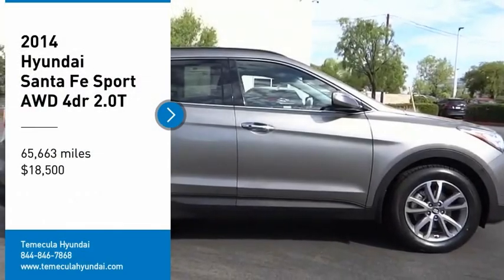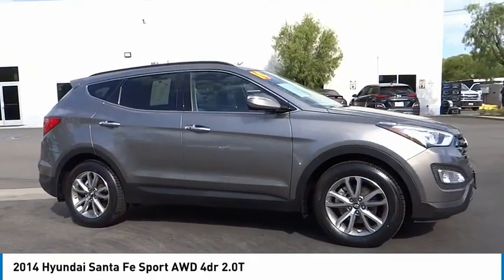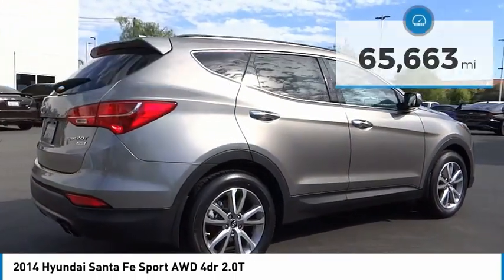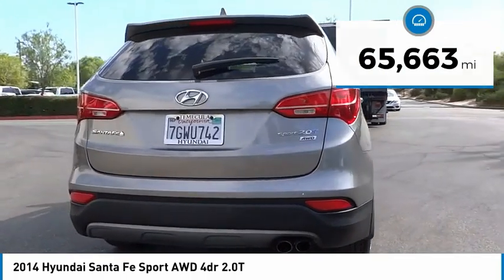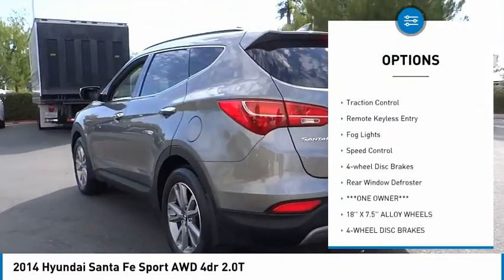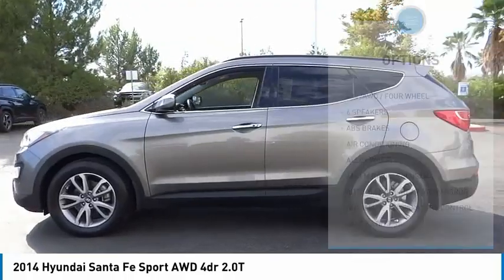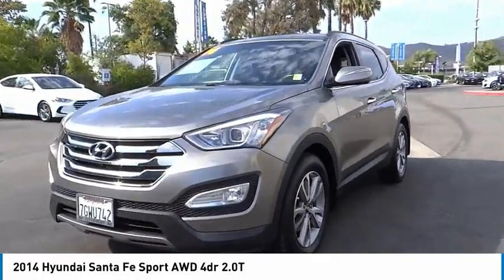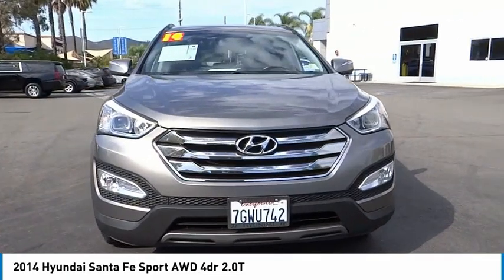2014 Hyundai Santa Fe Sport TEMECULA MURRIETA MENIFEE HEMET CORONA ESCONDIDO TT1746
2014 Hyundai Santa Fe Sport AWD 4dr 2.0T

Temecula Hyundai
27430 Ynez Rd.

TEMECULA HYUNDAI PROUDLY SERVING TEMECULA, MURRIETA, MENIFEE, HEMET, CORONA, ESCONDIDO, AND SURROUNDING SOUTHERN CALIFORNIA LOCATIONS. THIS GRAY 2014 Hyundai SANTA FE SPORT IS EQUIPPED WITH A Engine: 2.0L Turbo-GDI DOHC 16-Valve I4, AUTOMATIC TRANSMISSION, AND RECEIVES AN ESTIMATED 18 City/24 Hwy MPG. 2014 Hyundai SANTA FE SPORT AWD 4dr 2.0T ***One Owner*** AWD, BlueTooth, Backup Camera, Leather, Heated Seats. CARFAX One-Owner. Clean CARFAX. This Vehicle is Located at: Temecula Hyundai, 27430 Ynez Road, Temecula, California 92591. Dealer Installed accessories are optional and may be purchased for an additional charge.All prices subject to government fees and taxes, any finance charges, any dealer document preparation charge, and any emission testing charge.While we make every effort to ensure the data listed here is correct, there may be instances where some of the factory rebates, incentives, options or vehicle features may be listed incorrectly as we get data from multiple data sources. PLEASE MAKE SURE to confirm the details of this vehicle (such as what factory rebates you may or may not qualify for) with the dealer to ensure its accuracy. Dealer cannot be held liable for data that is listed incorrectly. For In-Transit Inventory, any date of arrival is estimated and the actual date of delivery may vary due to circumstances beyond Hyundai and Temecula Hyundai's control. Please contact Temecula Hyundai for availability details. Stock #: TT1746 | VIN: 5XYZUDLA9EG207706 | 2014 Hyundai Santa Fe Sport AWD 4dr 2.0T ALLOY WHEELS AIR CONDITIONING Temecula Hyundai FOR DRIVERS IN THE GREATER TEMECULA, MURRIETA, MENIFEE, HEMET, CORONA AND ESCONDIDO AREAS, YOUR SOURCE FOR INCREDIBLE HYUNDAI MODELS IS TEMECULA HYUNDAI 27430 YNEZ RD TEMECULA, CA 92591